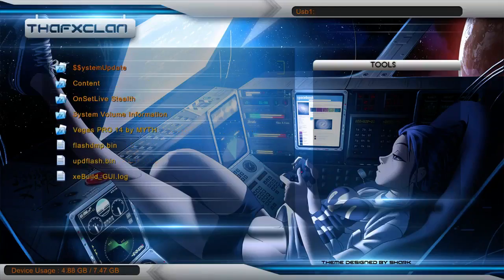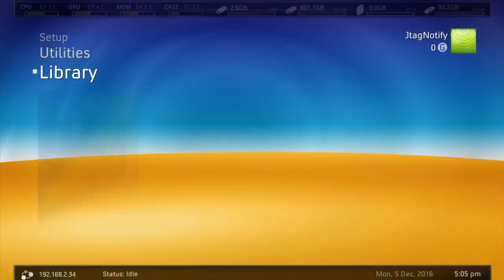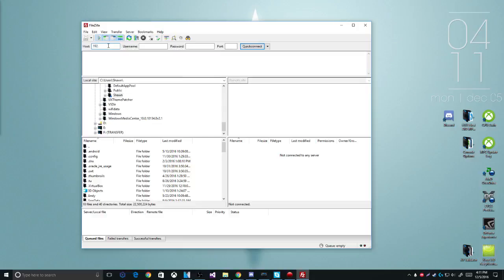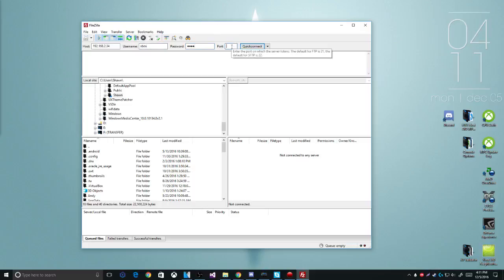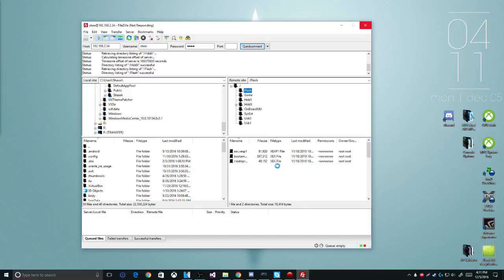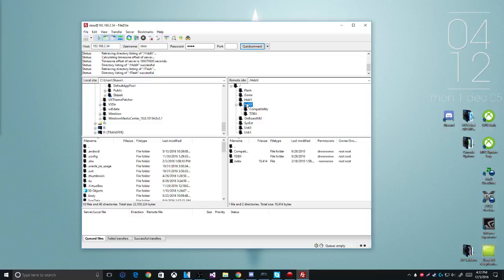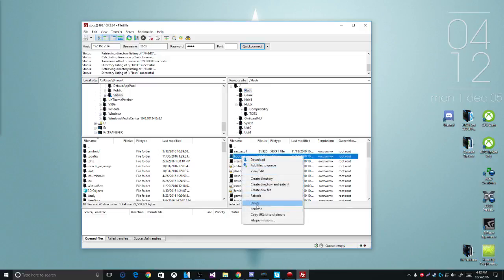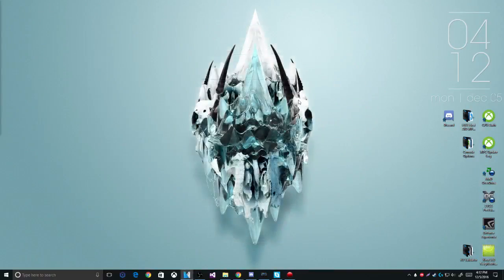How to delete the boot animation from RGH